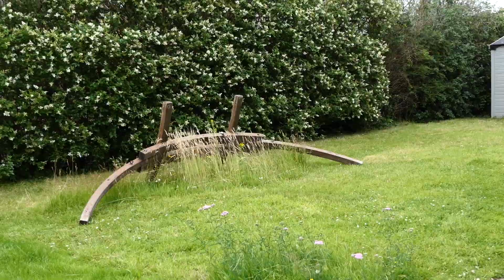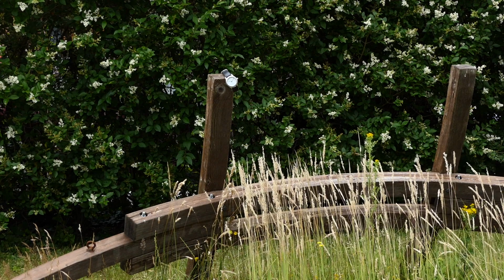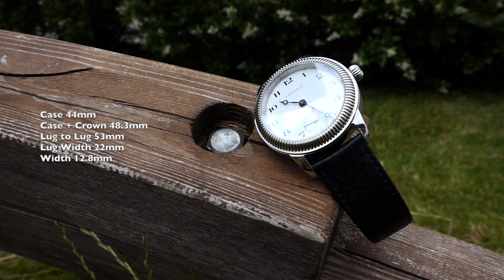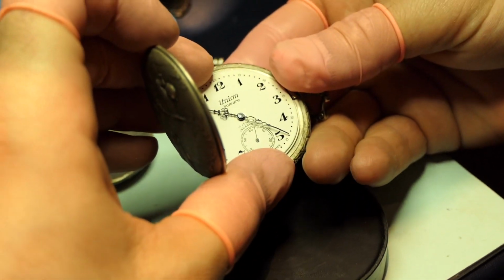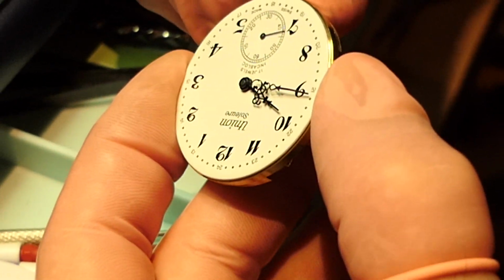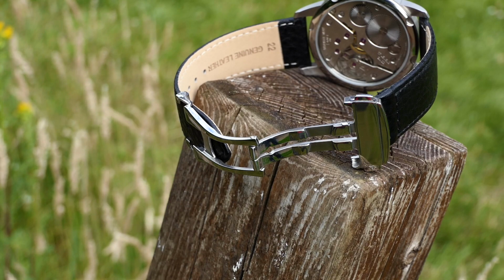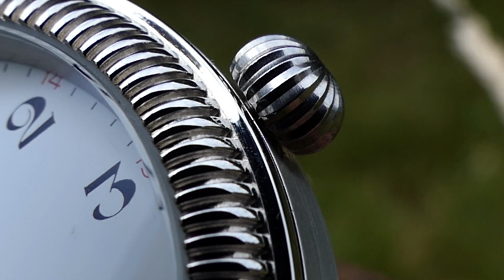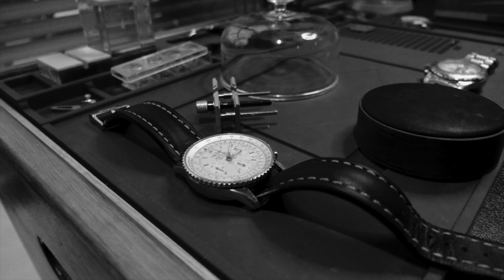Watch Spotting from a distance isn't easy unless iconic - Swiss Mechanical 6498 Pocket Wrist Watches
This video is dedicated to subscriber and friend Michael Kendric Kane who passed away recently.

How easy is it to identify a watch from a distance?
Unless it’s drawn iconic all over it, the chances are very slim... so what game do you play, and how often are you surprised it's something completely different in both good and bad... and also, how often when you  do pluck the courage to ask, you find out that they're not into watches and just wearing it because it's nice looking and tells time?
Cheers to my buddy the watch maker, always a pleasure doing our fly on the wall filming ;)

Support the channel by using this link when you shop at Amazon that gives a tiny percentage but doesn’t effect your purchase price, whether you buy from the shop or if you continue shopping through the link… Cheers